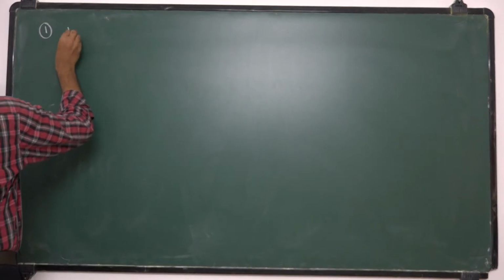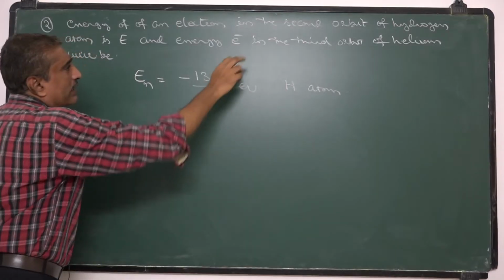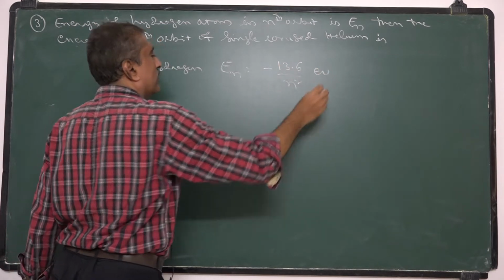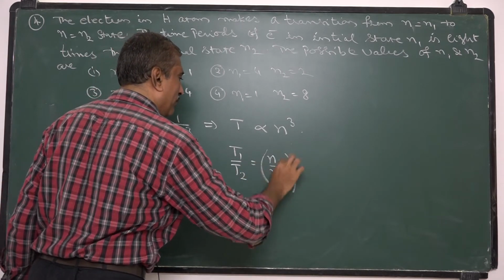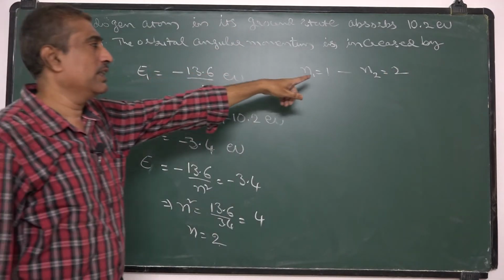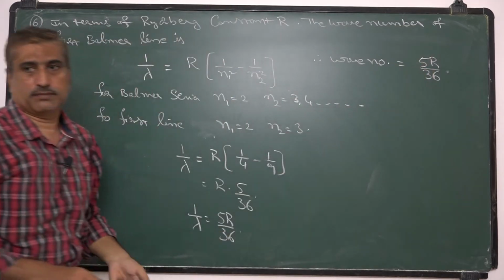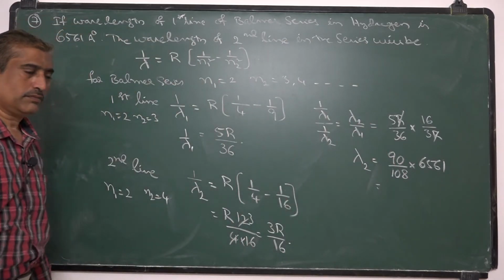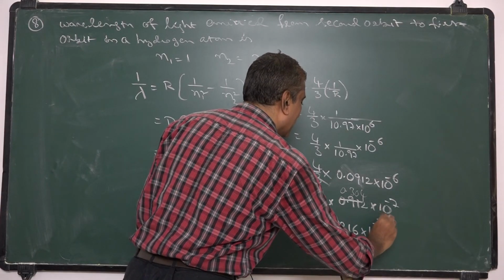12TH PHYSICS ATOMS OBJ 2